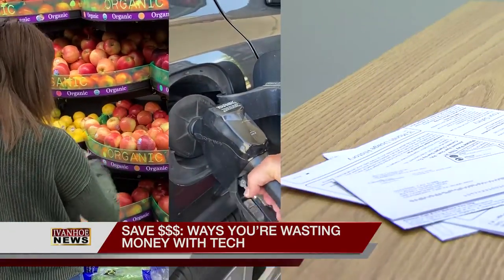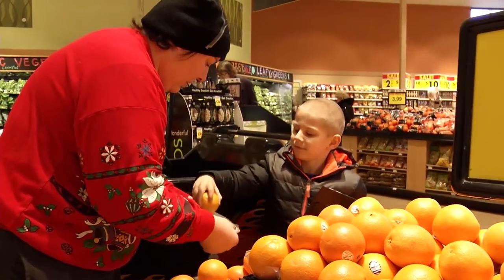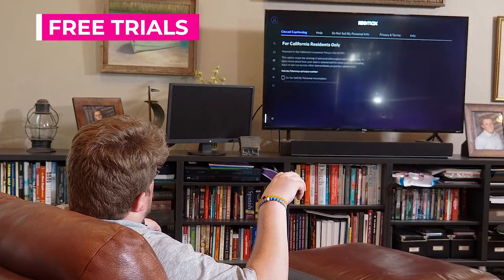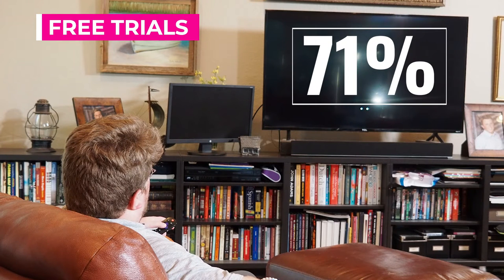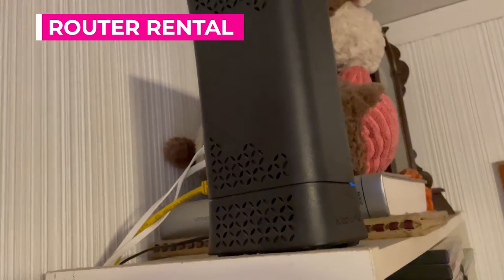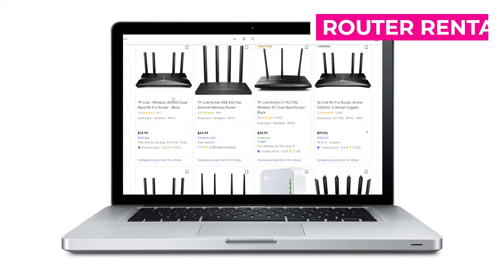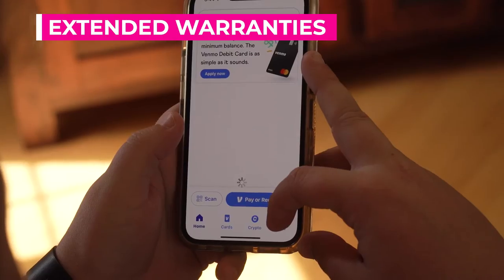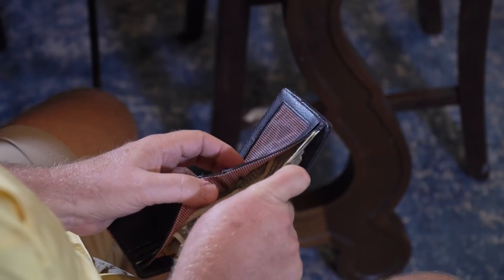SAVE $$$: WAYS YOU’RE WASTING MONEY WITH TECH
Are you spending money on unnecessary things? We show you the silly things you are wasting your hard-earned cash on.